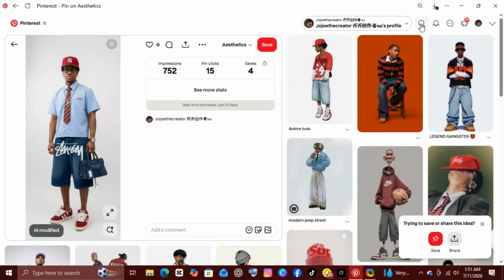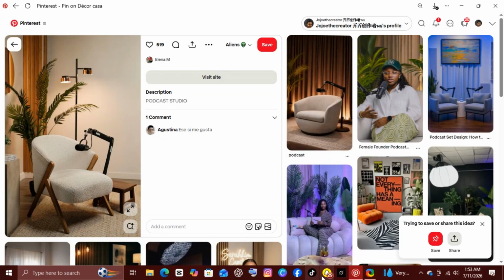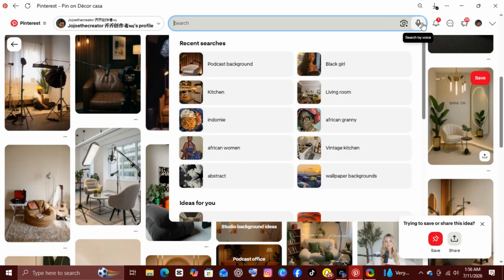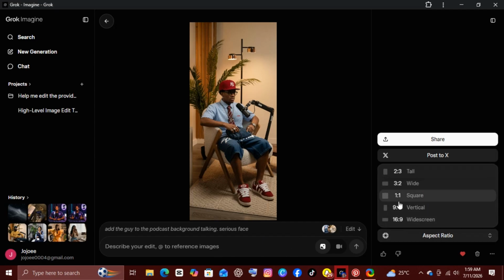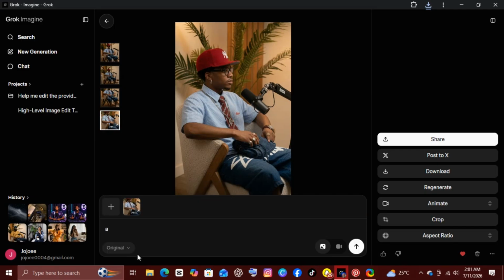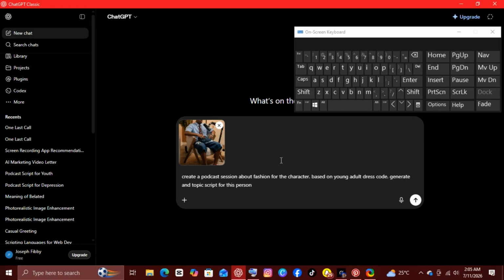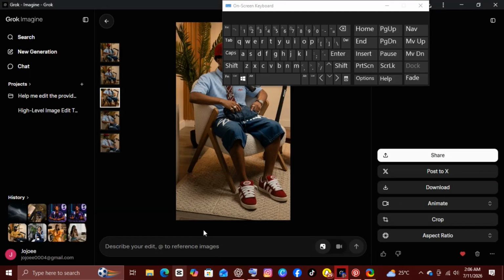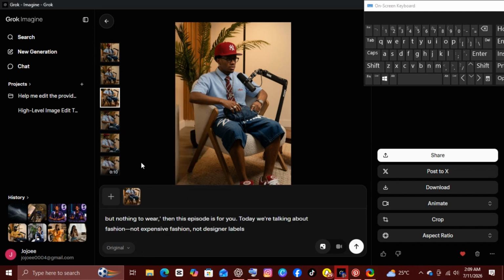how to create podcast Ai automation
This is a step by step guide on how to begin your realistic AI podcast journey for your channel.